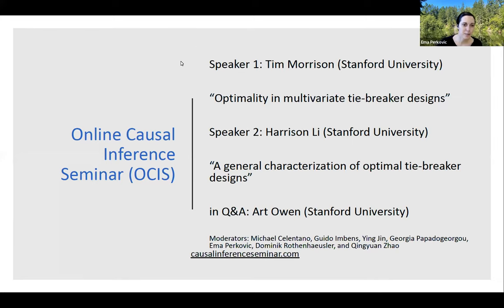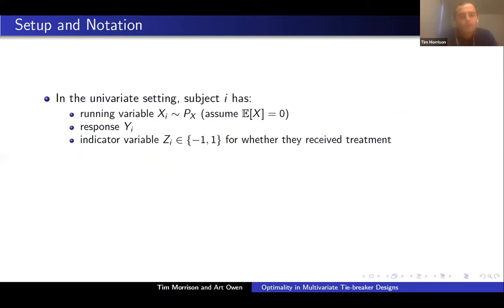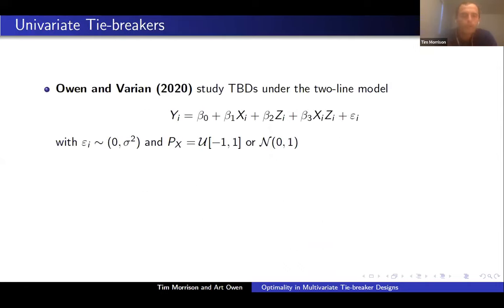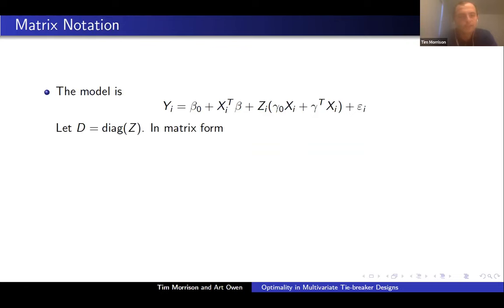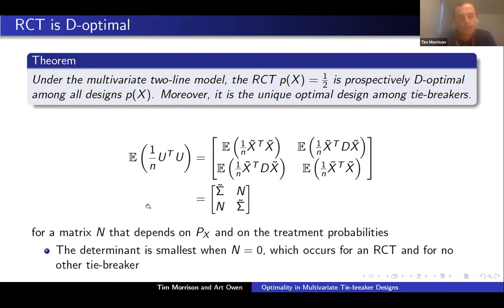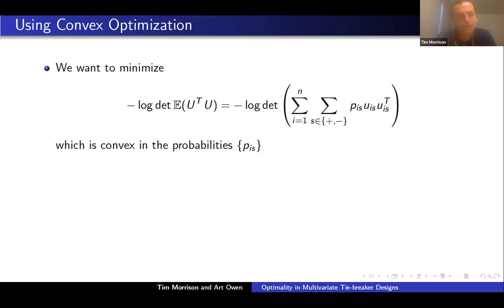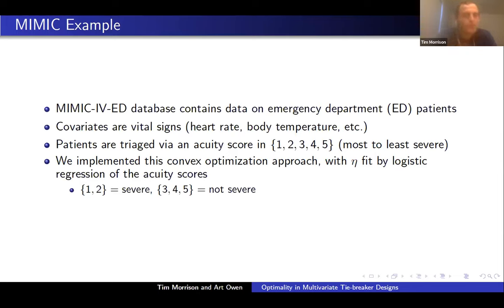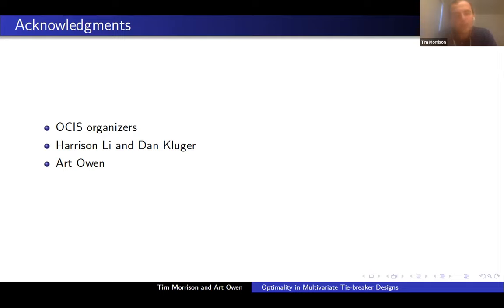Tim Morrison: Optimality in multivariate tie-breaker designs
- Speaker: Tim Morrison (Stanford University)
- Title: Optimality in multivariate tie-breaker designs
- Abstract: Tie-breaker designs (TBDs), in which subjects with extreme values are assigned treatment deterministically and those in the middle are randomized, are intermediate between regression discontinuity designs (RDDs) and randomized controlled trials (RCTs). TBDs thus provide a convenient mechanism by which to trade off between the treatment benefit of an RDD and the statistical efficiency gains of an RCT. We study a model where the expected response is one multivariate regression for treated subjects and another one for control subjects. For a given set of subject data we show how to use convex optimization to choose treatment probabilities that optimize a prospective D-optimality condition (expected information gain). We can incorporate economically motivated linear constraints on those treatment probabilities as well as monotonicity constraints that have a strong ethical motivation. Our condition can be used in two scenarios: known covariates with random treatments, and random covariates with random treatments.